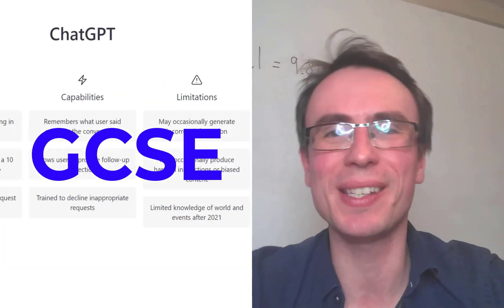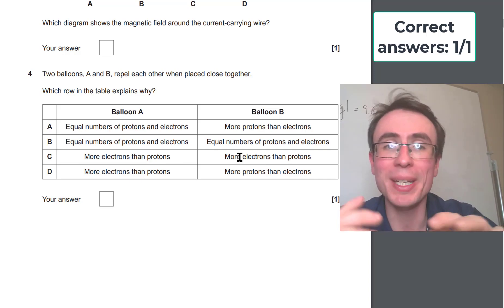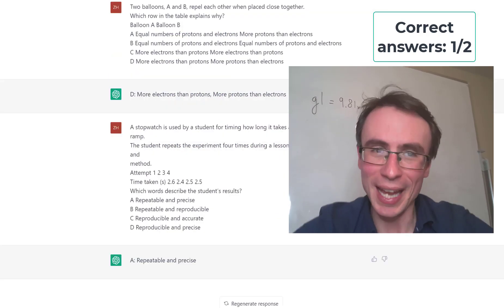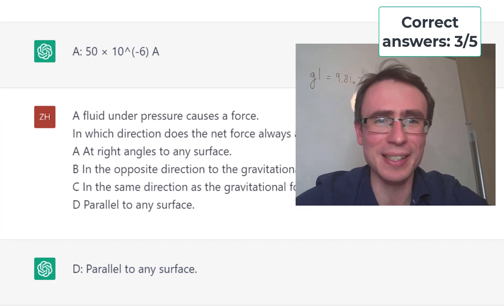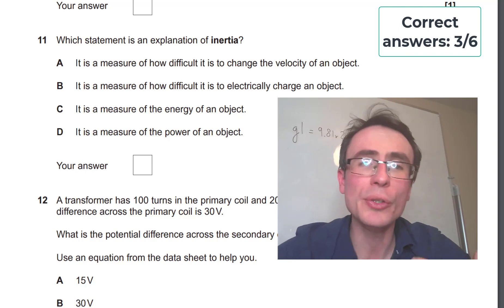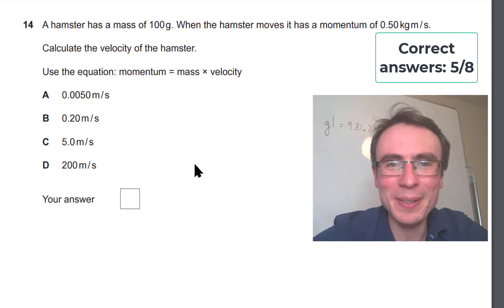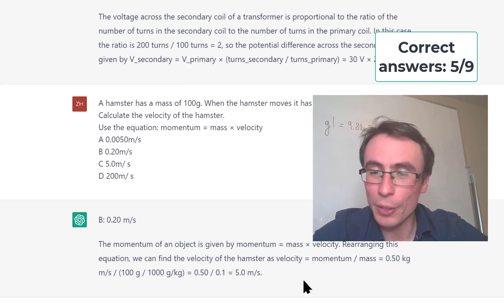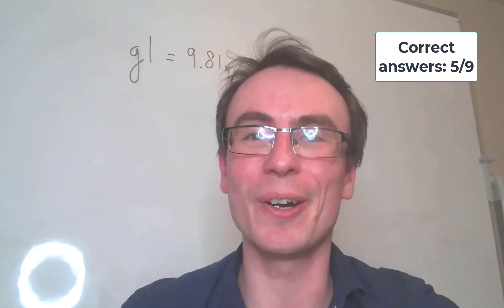ChatGPT VS GCSE Physics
Let's try out the AI ChatGPT against GCSE Physics. Here it is tackling some of the multiple choice questions of a GCSE OCR Gateway Paper 3:
Chapters:
00:00 Q1 - gravity
00:24 Q2 - electricity
00:59 Q3 - Data
01:17 Q4 - Current
01:37 Q5 - Pressure
02:01 Q6 - Work Done
02:26 Q7 - Inertia
02:40 Q8 - Transformers
03:11 Q9 - Hamsters and Momentum
03:46 FINAL score - can it improve?